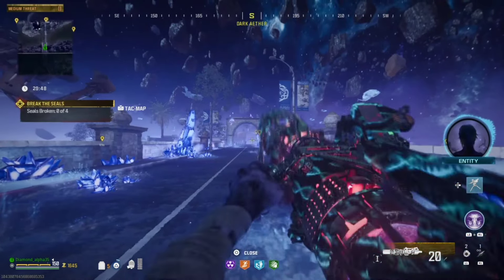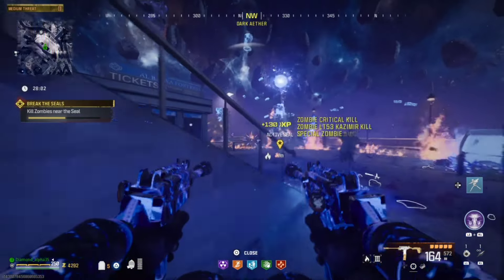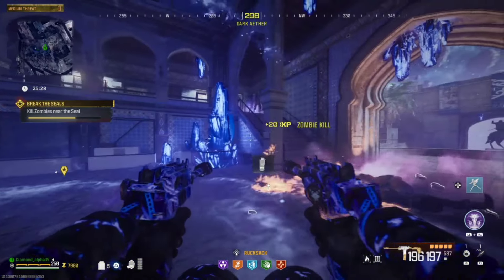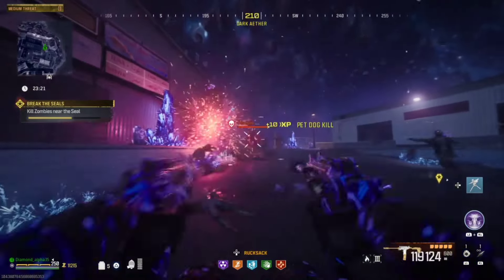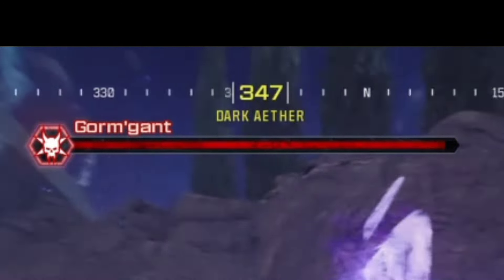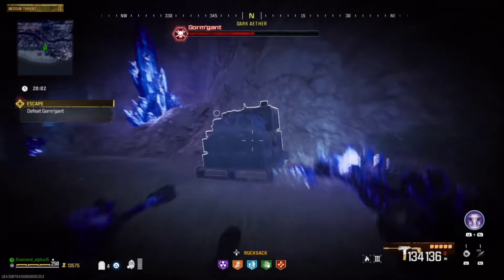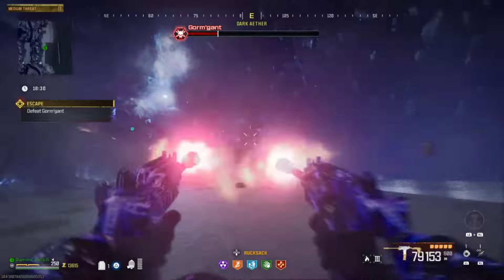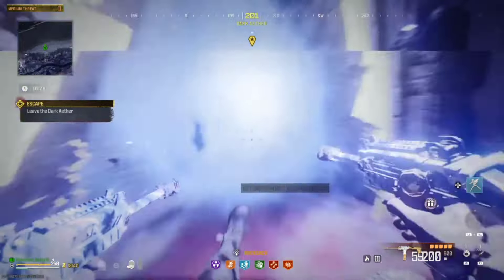How to beat act 4 story solo on MWZ|modern warfare 3 zombies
a complete guide on how to defeat the worm on act 4 solo in zombies.

Act 4 mission solo.

Bad signal mission solo.

solo guide on act 4 mission.